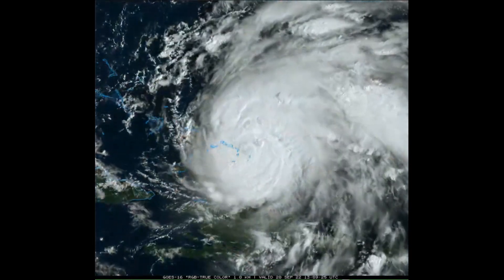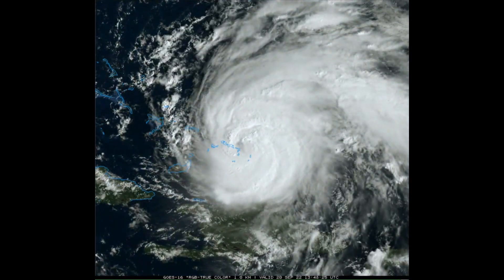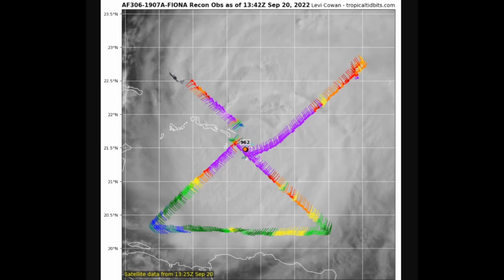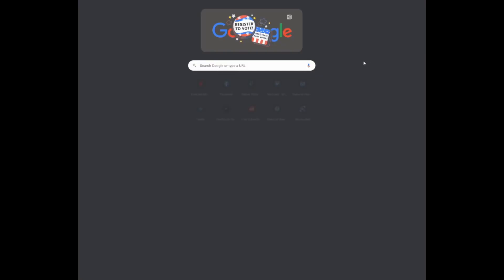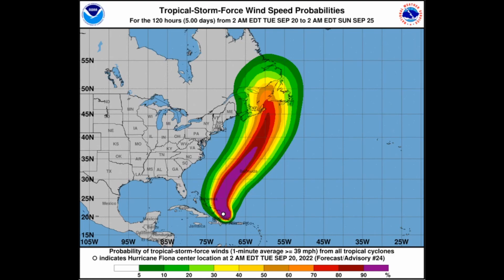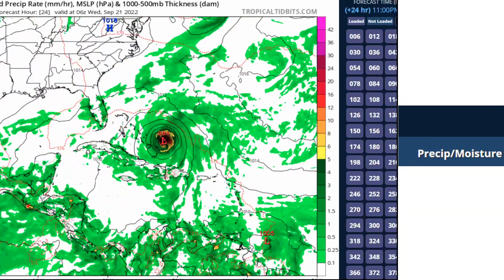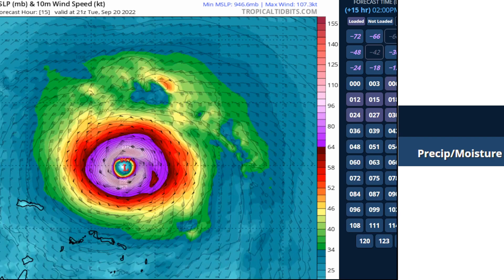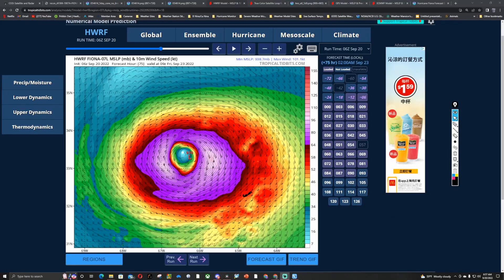Hurricane Fiona Now a Major Hurricane, Watching 98L Closely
Hurricane Fiona is continuing to strengthen with winds now at 115 mph as it impacts the Turks and cacaos islands as a major hurricane. More strengthening with Fiona is expected over the next 3 days as it heads toward Bermuda. But exactly how strong will Fiona get?

Invest 98L is nearing the southern Windward islands and is producing disorganized showers and thunderstorms. Development is increasing with a 50% chance of tropical development in the next 5 days.

Video Chapters:
0:00 - Intro
0:16 - Fiona is a Major Hurricane
1:54 - NHC Products
3:53 - Latest Model Guidance
5:45 - Tracking Invest 98L
7:12 - 98L model guidance
10:34 - Outro

This YouTube channel Is Copyright protected under the united states government. Rebroadcasting, re-uploading, tampering, and cropping any bits of this video is strictly prohibited.